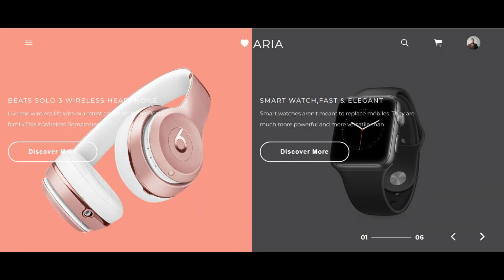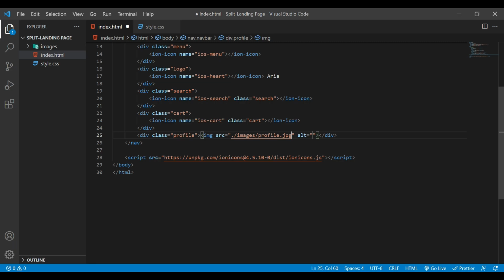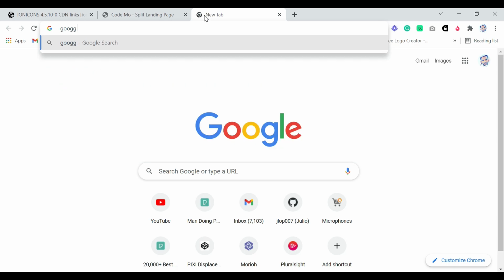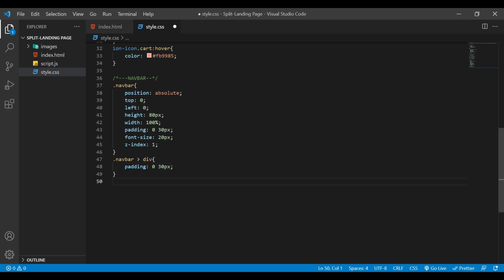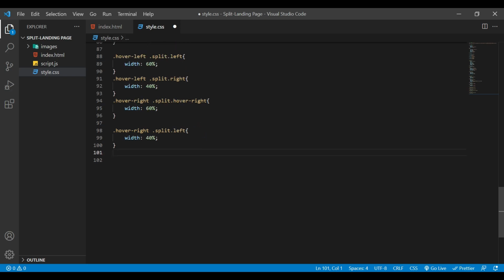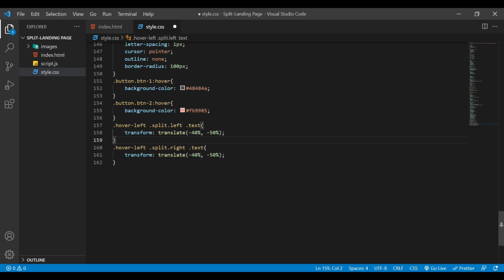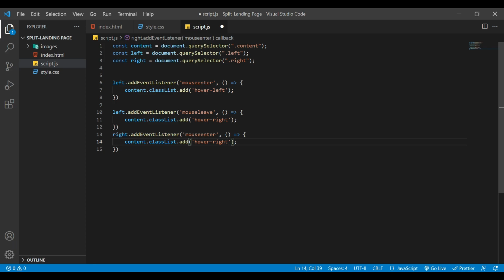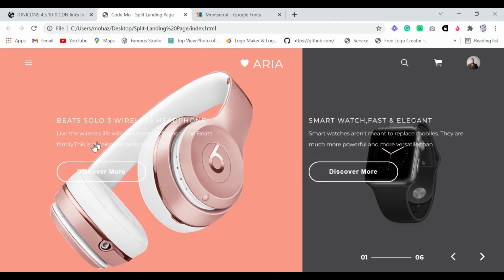How To Make Landing Page Design Using HTML CSS & JS | Website Tutorial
learn how To Make Landing Page Design Using HTML CSS & JS | Website Tutorial.